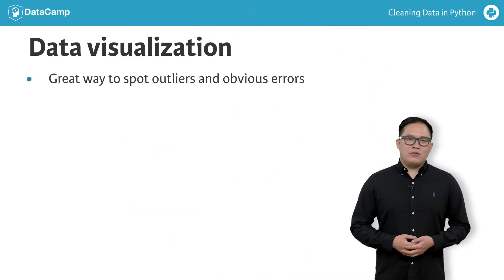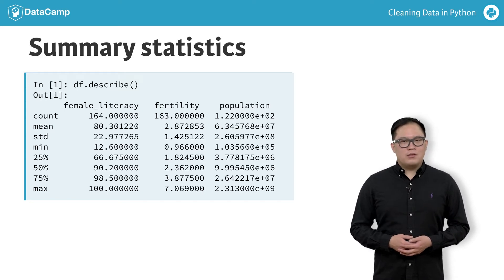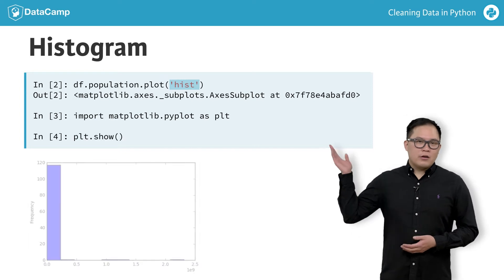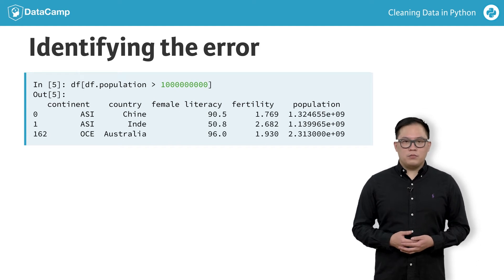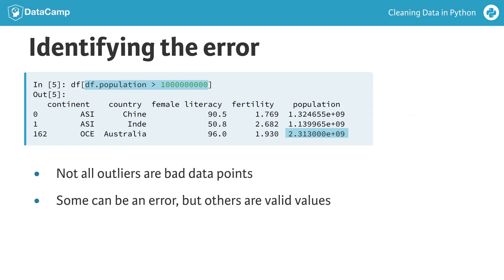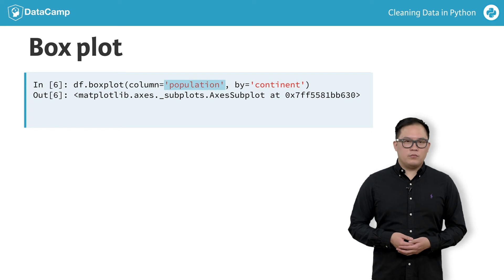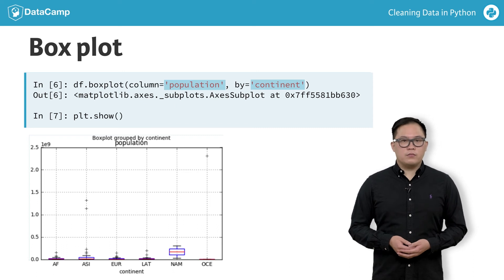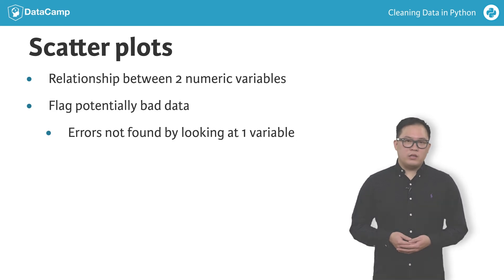Python Tutorial: Visual Exploratory Data Analysis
Final video of the first chapter of our Cleaning Data in Python course! Daniel Chen takes you through Visual Exploratory Data Analysis.

So you've just got a brand new dataset and are itching to start exploring it. But where do you begin, and how can you be sure your dataset is clean? This chapter will introduce you to the world of data cleaning in Python! You'll learn how to explore your data with an eye for diagnosing issues such as outliers, missing values, and duplicate rows.